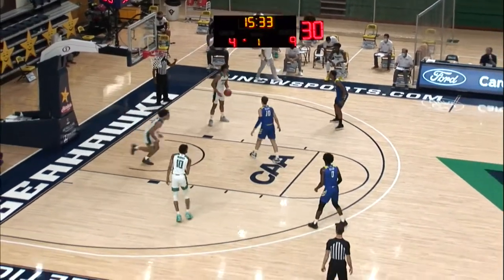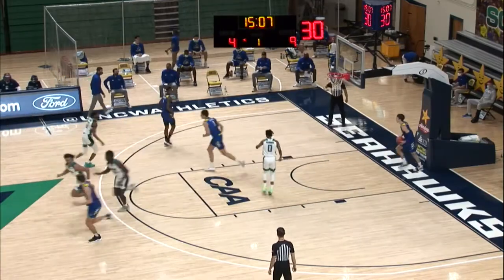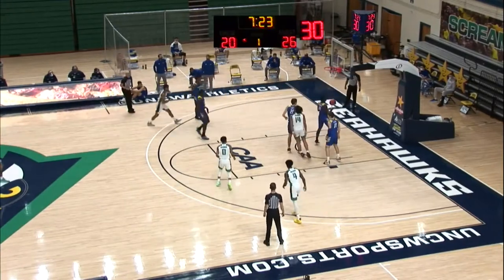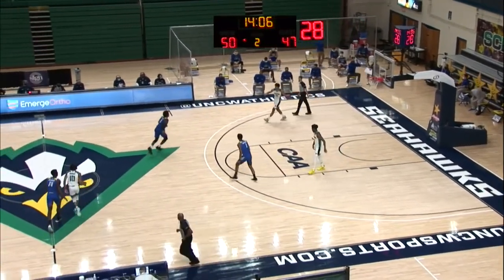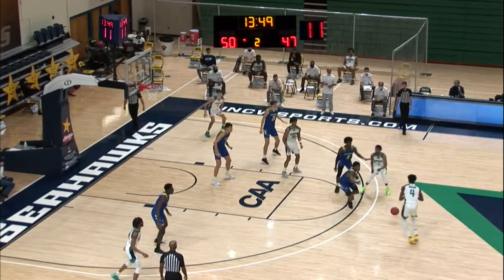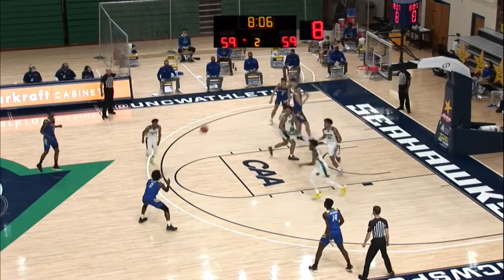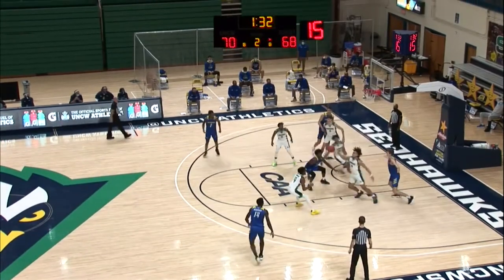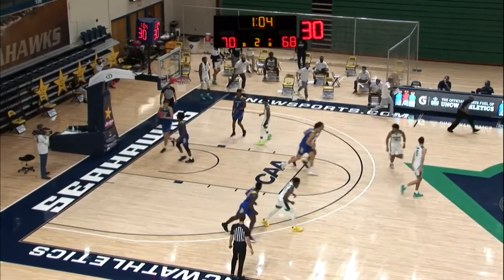Jaylen Sims vs DEL 22 PTS 1.23.21